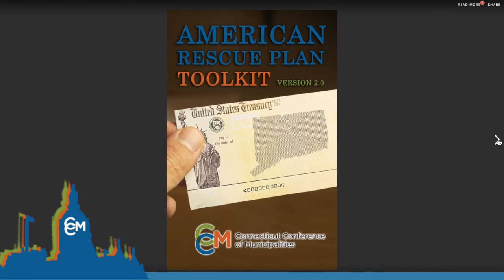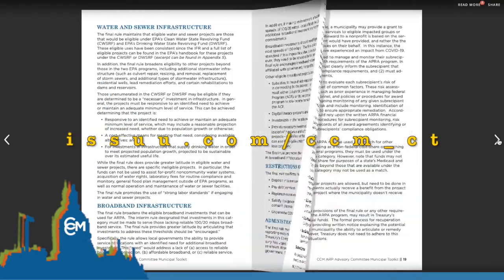CCM Update on the American Rescue Plan Act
Mike Muszynski, CCM State and Federal Relations Manager, provides information on  the Final Rule for the Coronavirus State and Local Fiscal Recovery Funds (SLFRF) of the American Rescue Plan Act.  The final rule provides clarity and broadens in select categories, eligible uses.